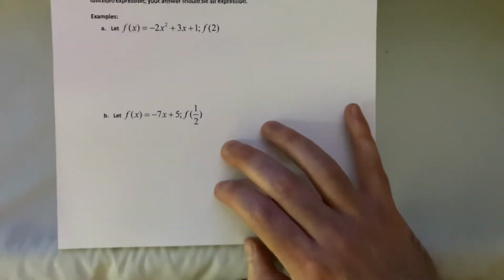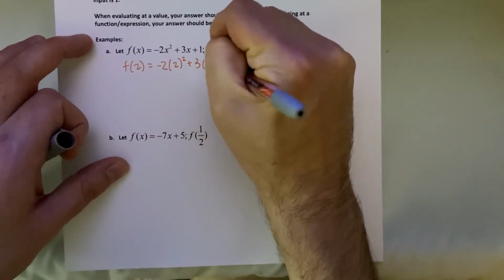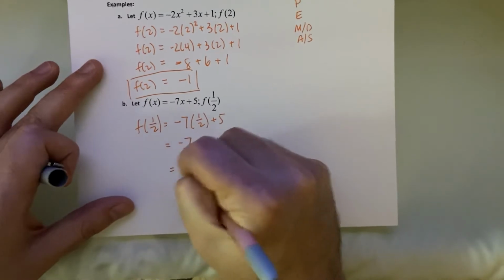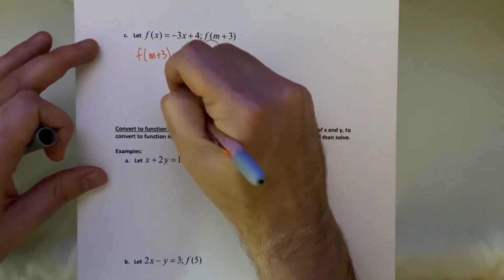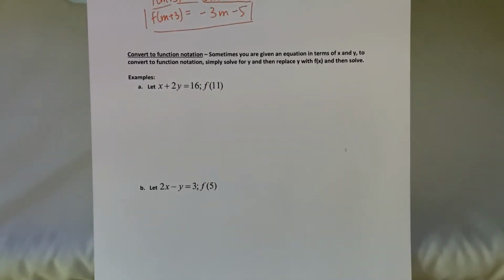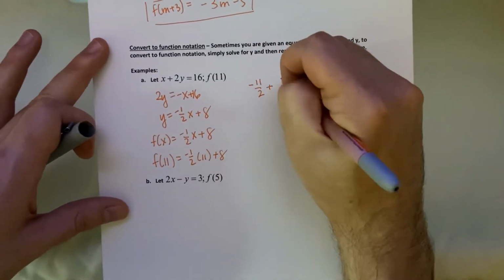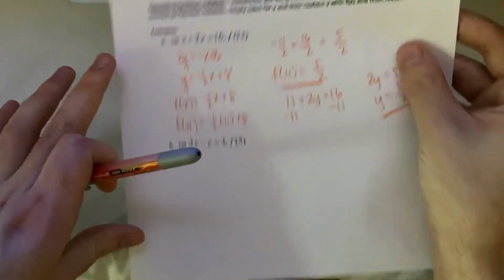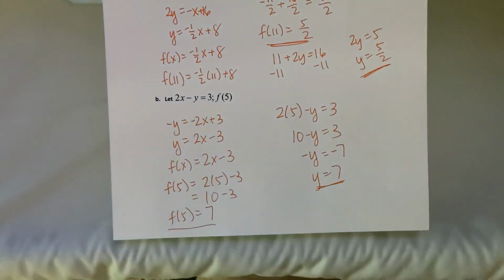MATH 1314 2.3 Notes Part 2